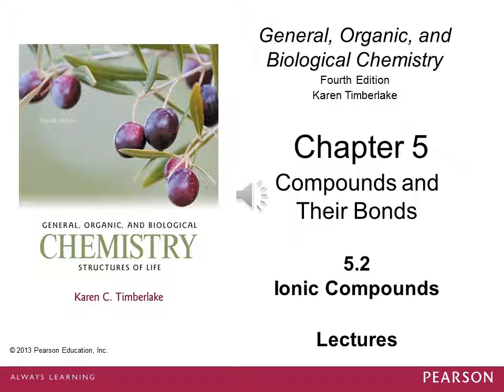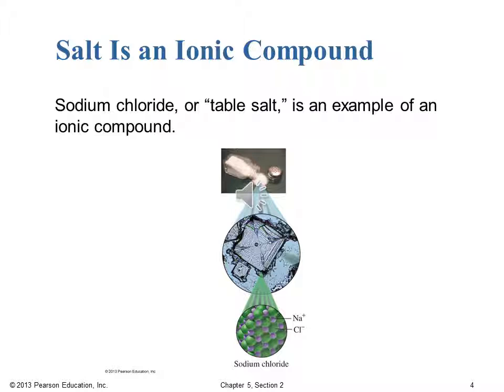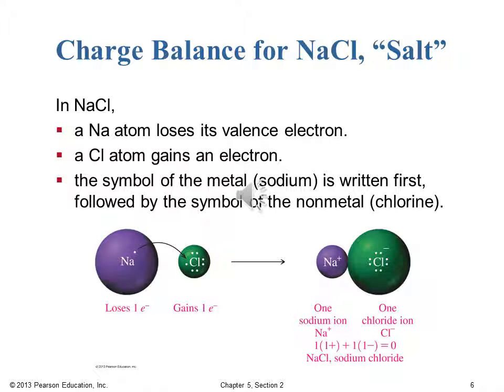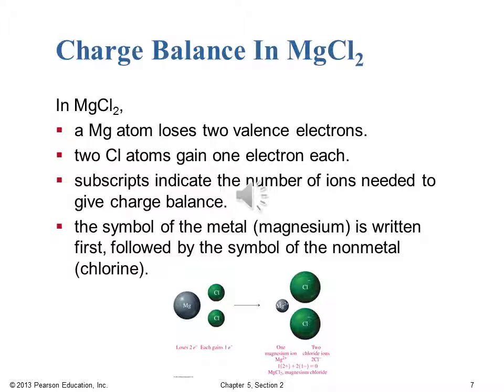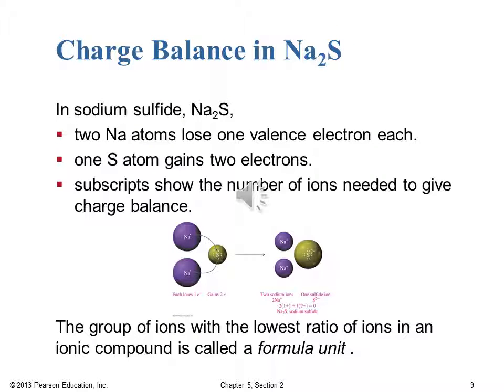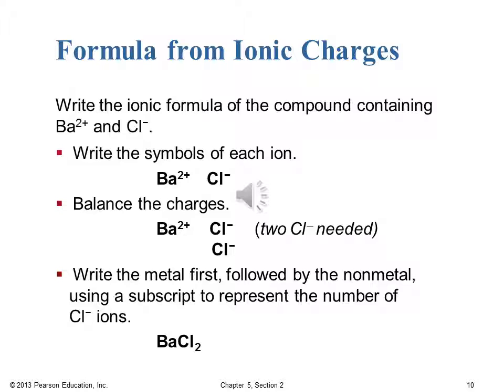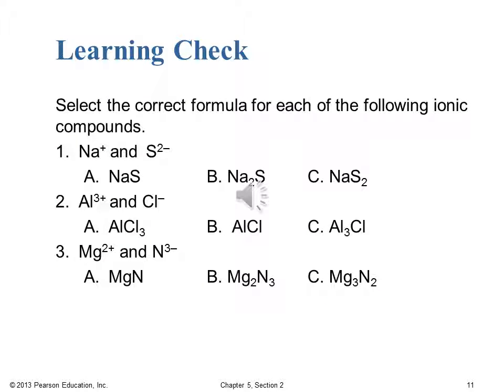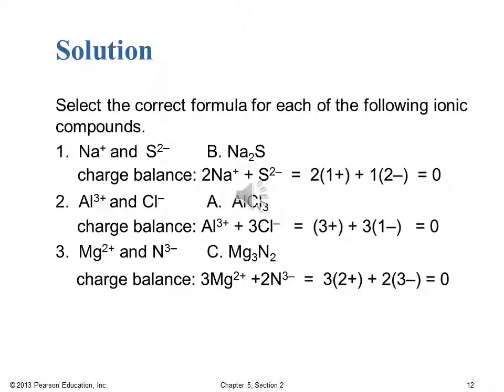5 2 Ionic Compounds